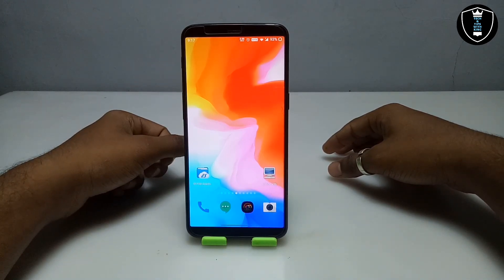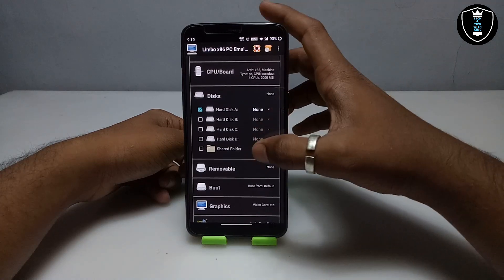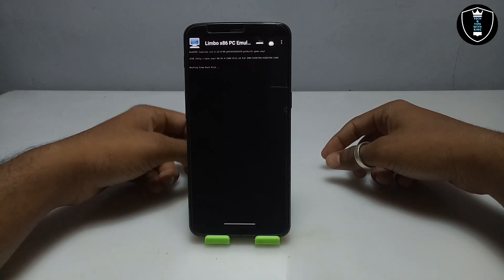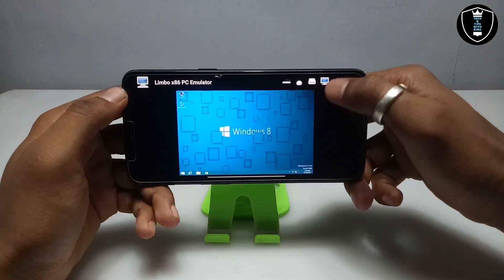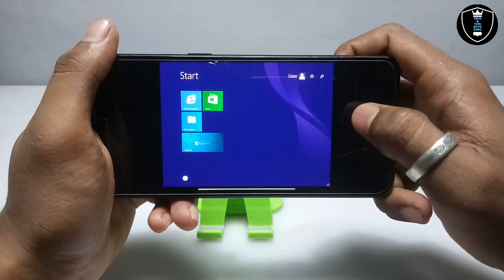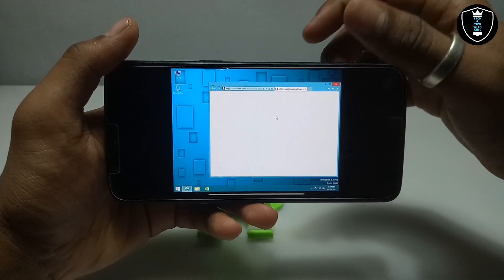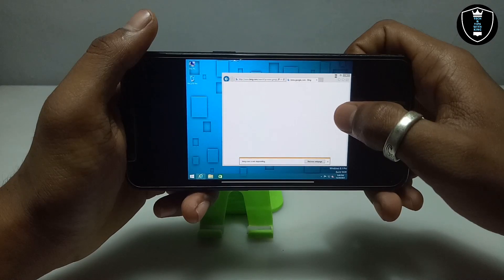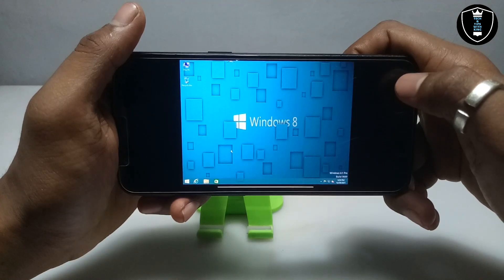Run Windows 8.1 with Internet in Android Phone Using Limbo PC Emulator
How to Run Windows 8.1 Pro version in Android phone Using Limbo PC Emulator with internet accessible. lot of people keep asking me show a windows with limbo we can access internet in it. so here is the video you can run fully working Windows 8.1 pro with internet connection accessible.